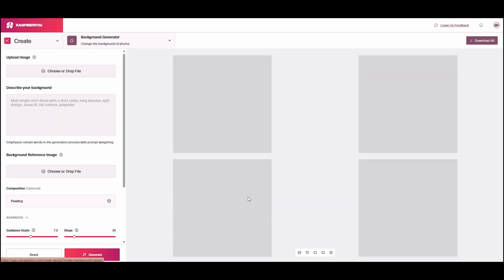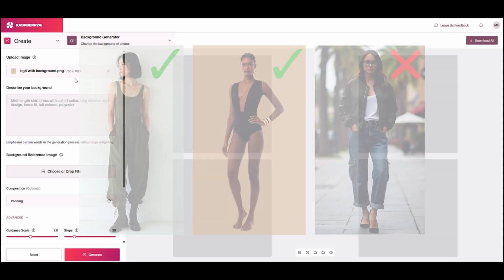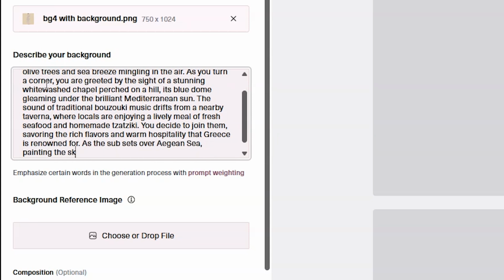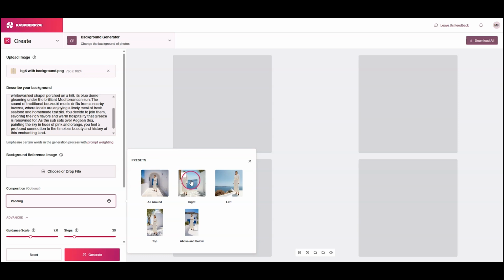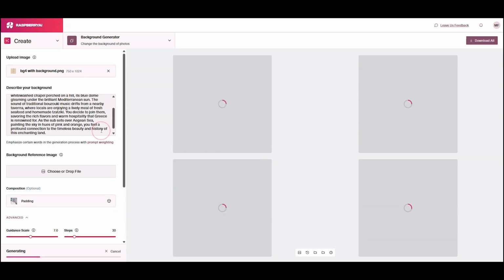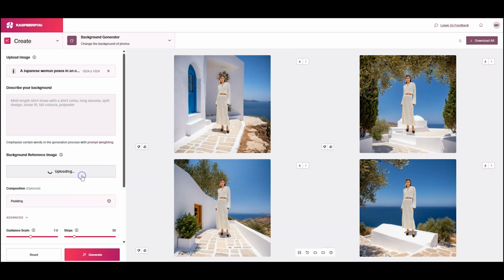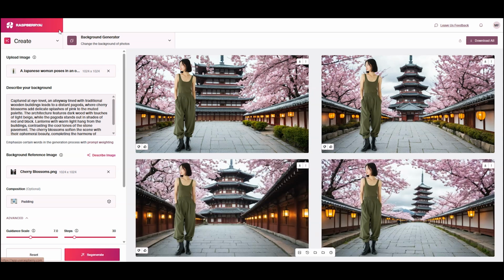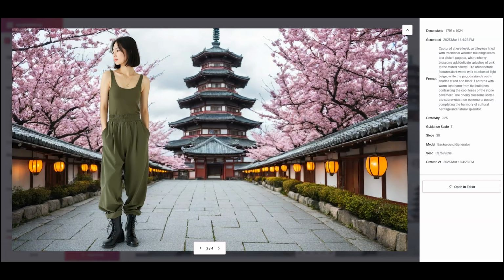Background Generator Tool | Raspberry AI Overview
Elevate your fashion photography with Raspberry AI’s Background Generator! This powerful tool lets you turn simple studio shots into stunning, photorealistic destination images in seconds. Simply upload your model or product photo, describe the background you want, and let AI do the rest! With customizable composition options and the ability to use reference images for added inspiration, you can seamlessly extend or replace backgrounds for editorial-quality results. Whether you're creating lookbooks, marketing visuals, or social media content, this feature helps fashion designers and brands bring their vision to life effortlessly. Watch now to see it in action! 🎨✨